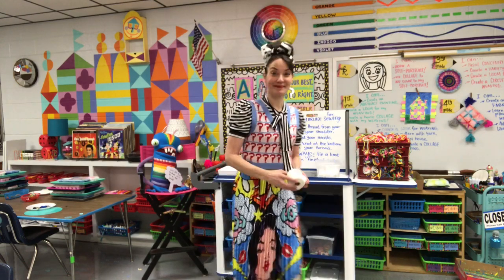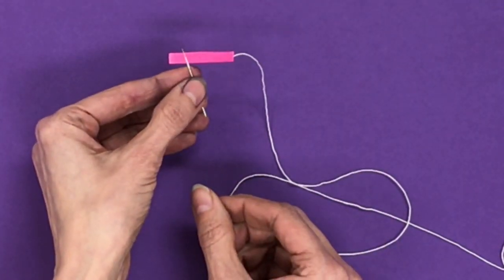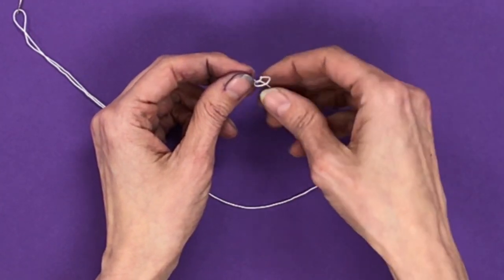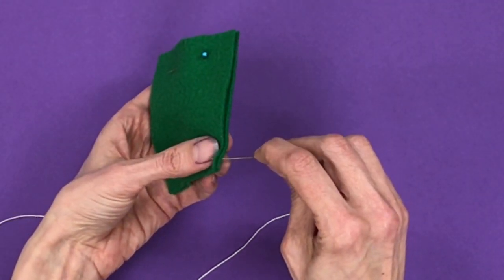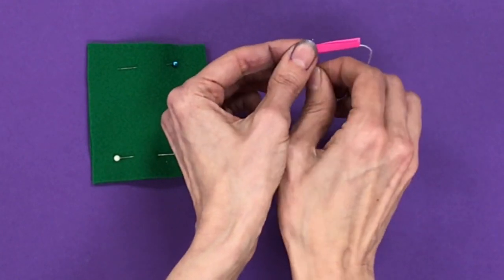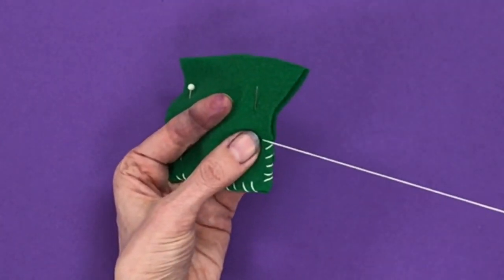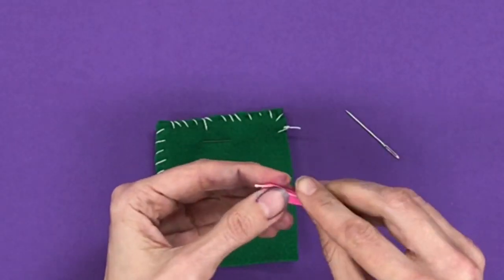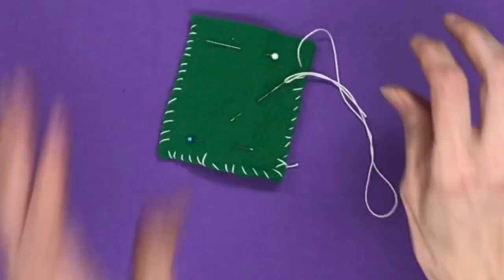Sewing Basics!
Just a short video I created to serve as a reminder to my students on how to thread a needle, tie a knot, whip stitch, create a finishing know and stop stitching for the day. SORRY ABOUT MY NAIL! I have art teacher hands, whatcha gonna do. Hope this video helps you on your sewing adventures!